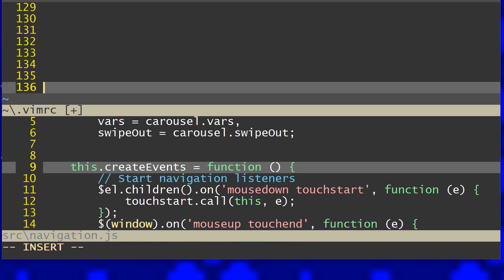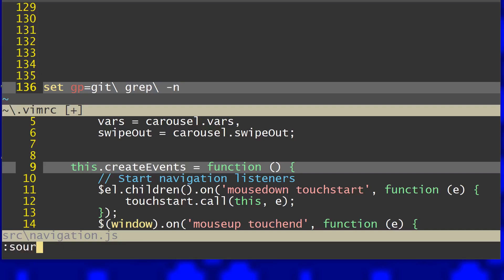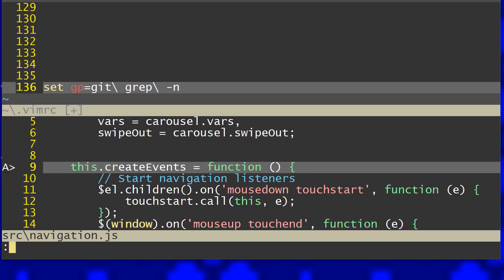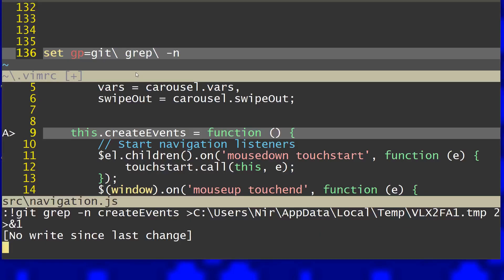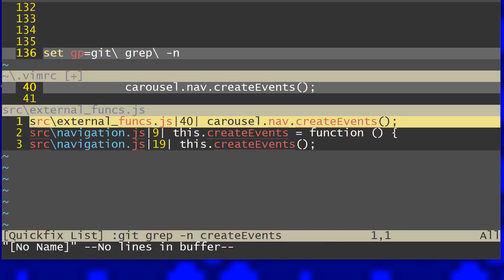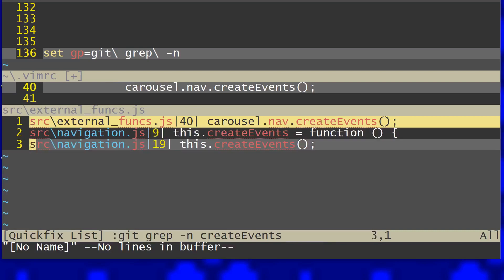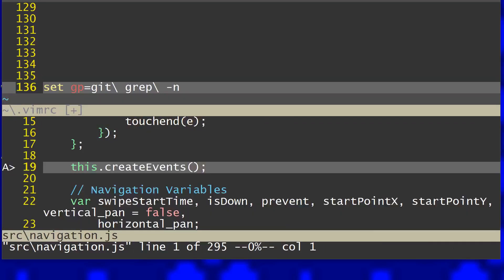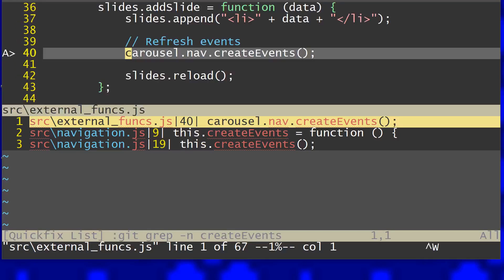Vim Instant Project Files Search (With No Plugins)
In this video I will show you how to configure Vim to use git grep as its grep command.

Git grep is much faster than regular grep when searching recursively since it does not need to traverse the directories and search in each file, but rather goes through the files that Git is tracking.

This will enable you to quickly search text in the files that Git is tracking in your current repository.